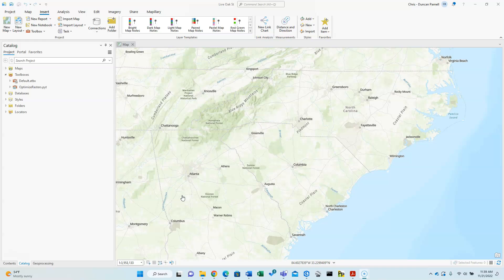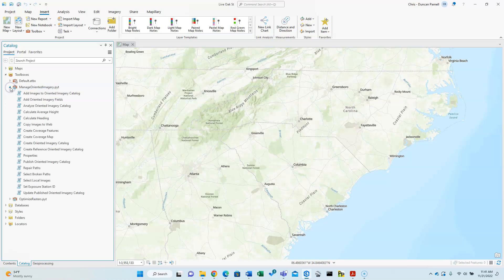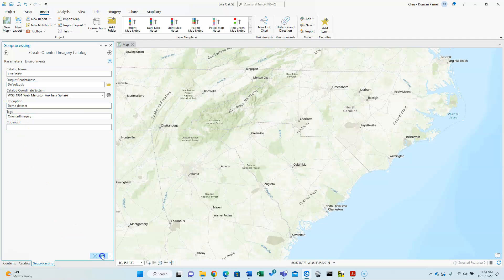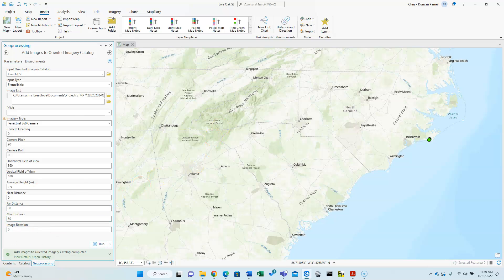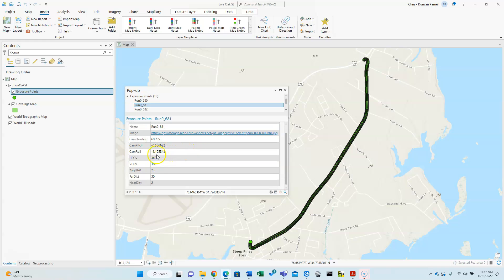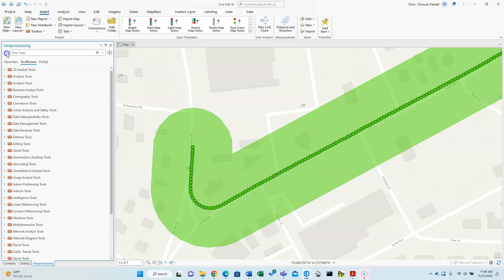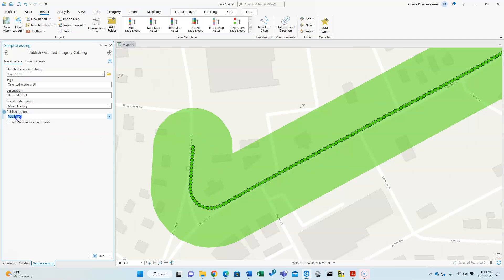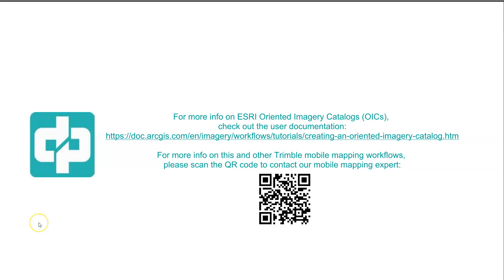Create ESRI OIC in ArcGIS Pro Using MX7 Imagery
How to create and publish an ESRI Oriented Imagery Catalog (OIC) using panoramic imagery captured with a Trimble MX7 imaging rover.

This video demonstrates the ArcGIS Pro processing steps up to publishing your OIC to ArcGIS Online. Prerequisites include generating your MX7 panoramic JPGs in Trimble Business Center (TBC), exporting the same to the Mapillary (or TMX) format, modifying the resulting .csv to match the ESRI schema for Terrestrial 360 images, and uploading your images to cloud storage, such as Microsoft Azure.

Note: the same workflow could be performed with MX50 or MX9 panoramic imagery as they use the same 360 cameras as the MX7, and TBC allows for exporting those images in the same fashion.

For more information about OICs, check out the ESRI resources including this tutorial